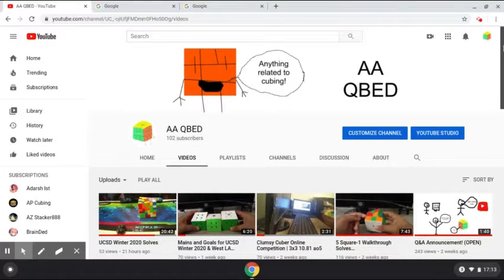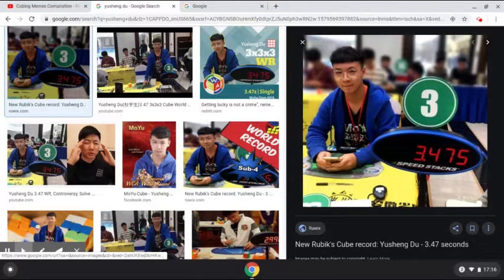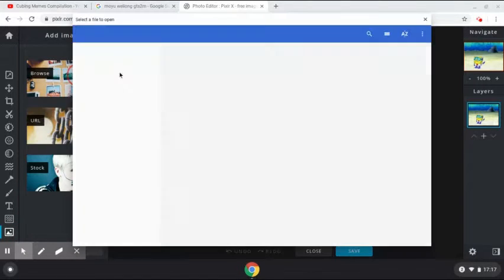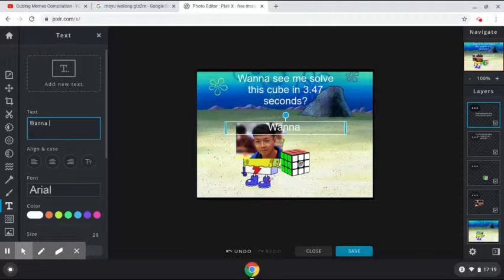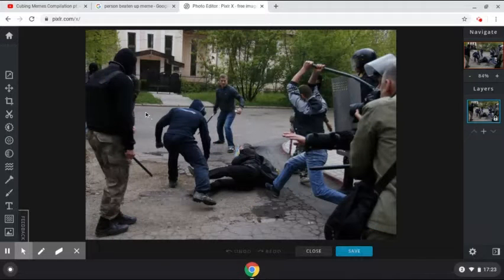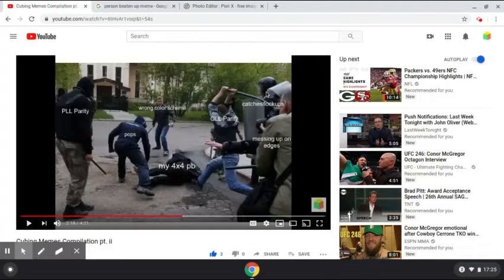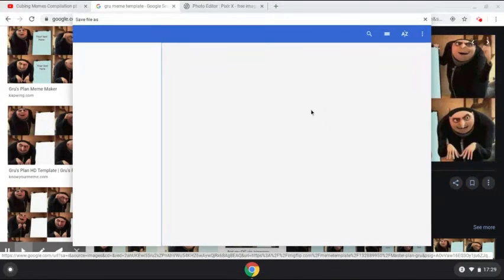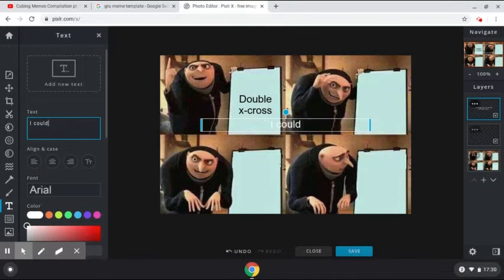How I Make Cubing Memes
In this video, I show you how I made some of the cubing memes that you've seen in my cubing meme compilation videos. I re-created 3 memes and each one of them is in a different compilation video.